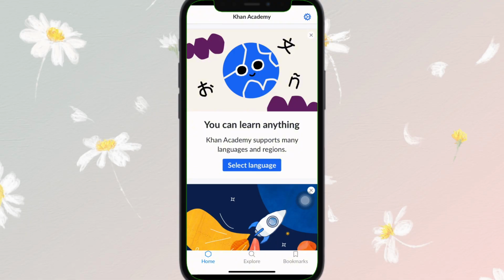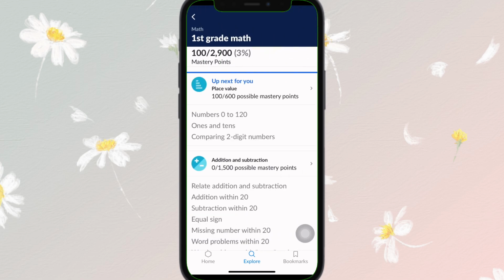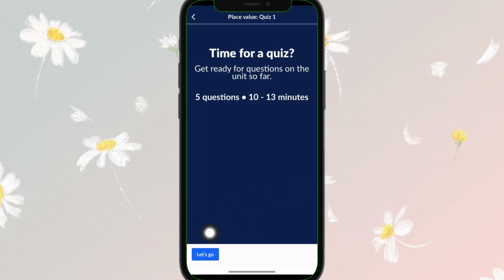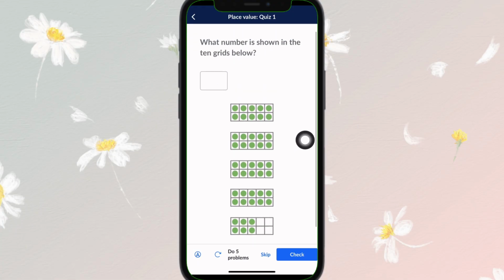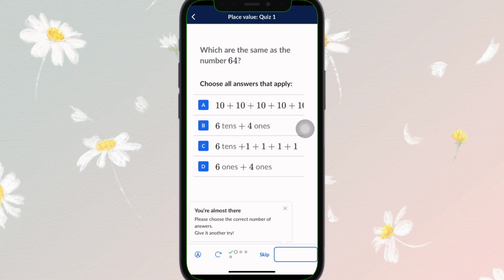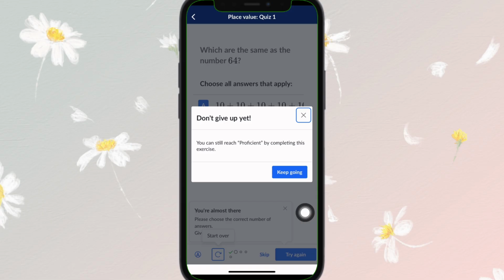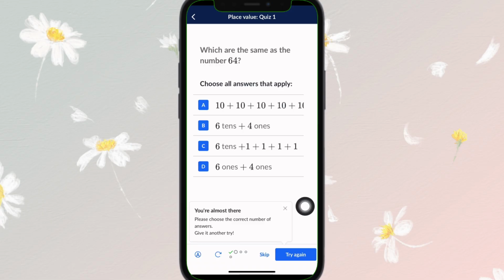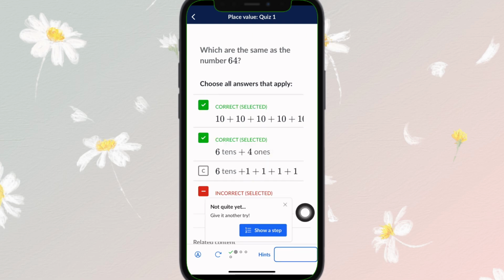How to Retake Quiz in Khan Academy 2025?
Looking to retake a quiz in Khan Academy? This easy-to-follow tutorial will show you exactly how to review, reset, and retry quizzes in your Khan Academy courses. We’ll guide you through the steps to access past quizzes, retake attempts, and improve your mastery with ease.

👉 Learn how to practice until you master a skill, reset quiz attempts, and use hints and feedback to get better. With just a few clicks, you can boost your confidence and track your improvement.

🎬 Watch till the end to get all the tips for mastering every quiz!